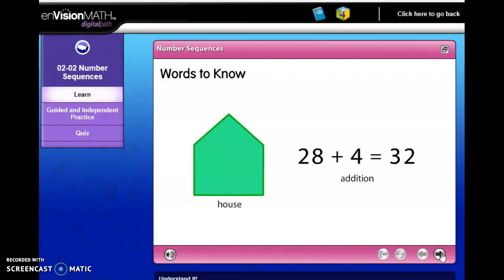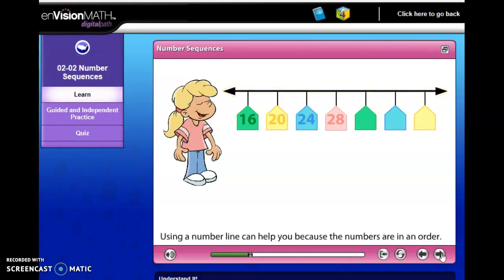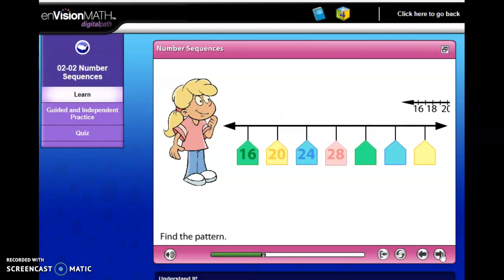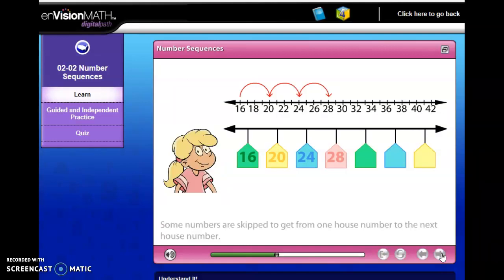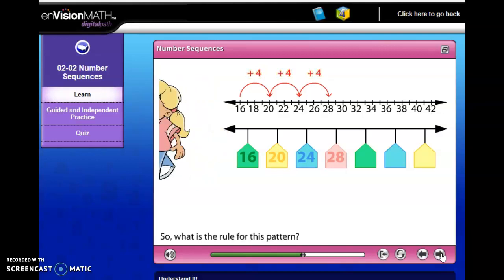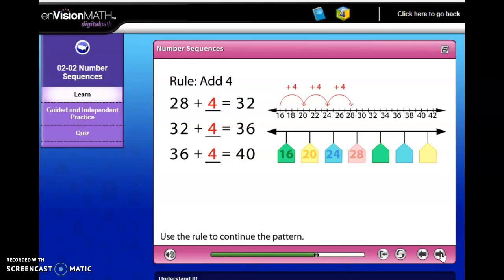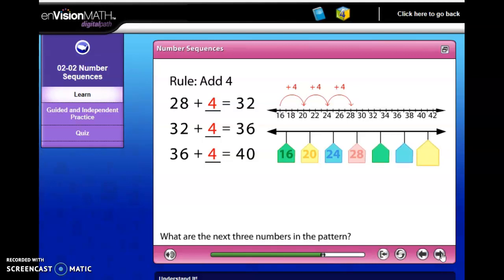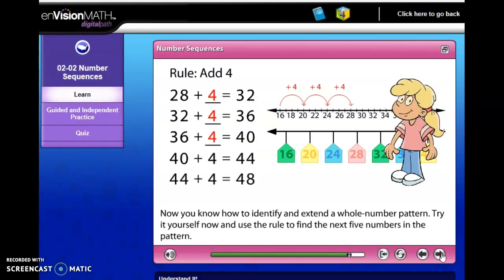02-02 Number Sequences